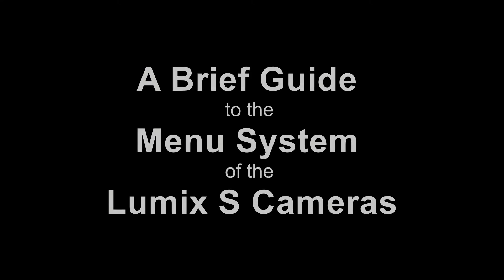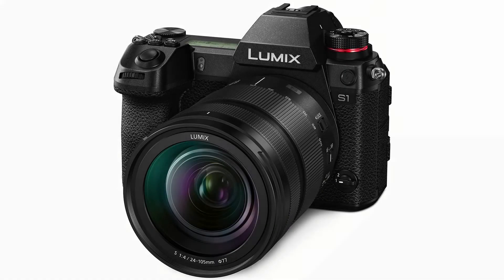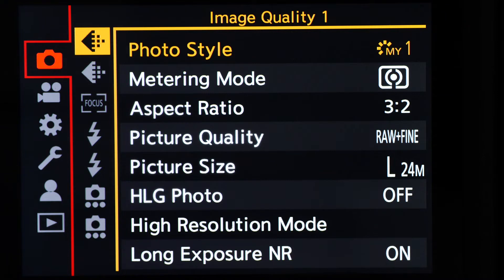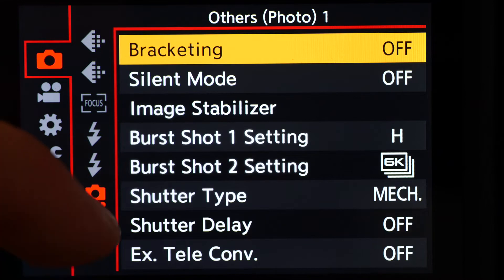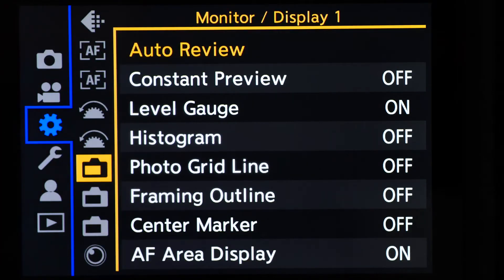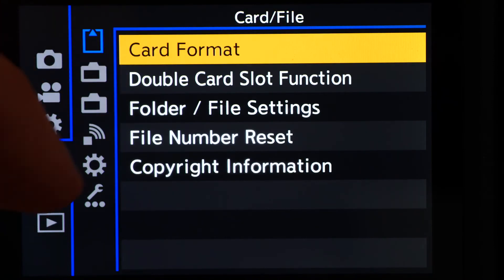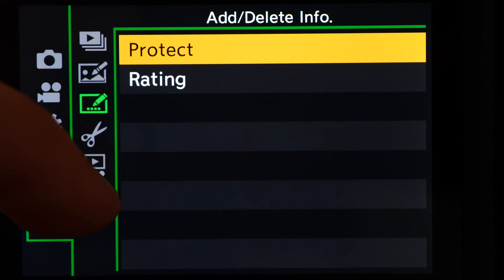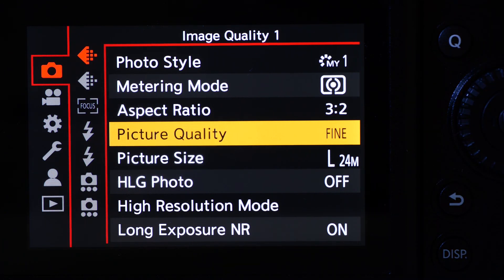Lumix S menu system guide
A quick guide to the new style menus of the Lumix S cameras. You can see the whole article on the Lumix G Experience website.